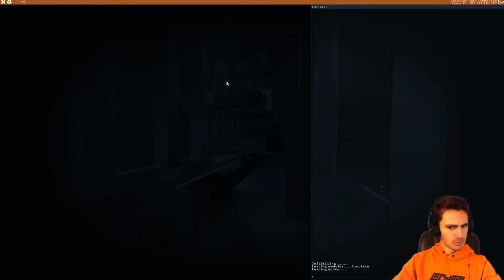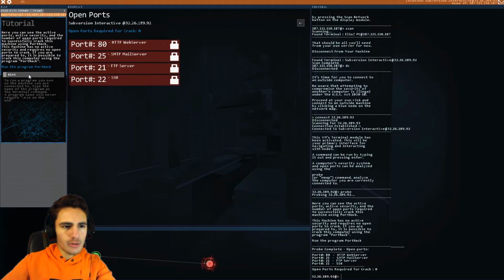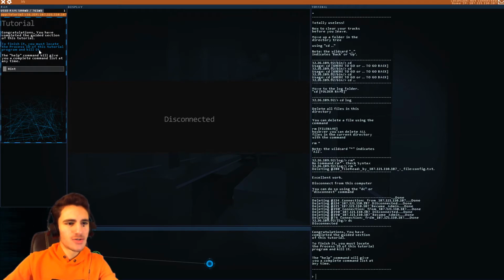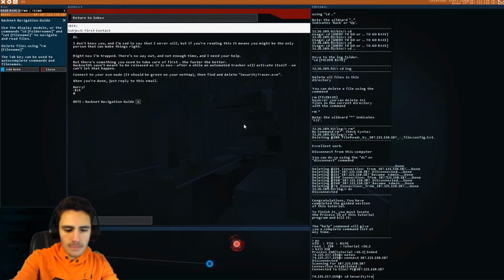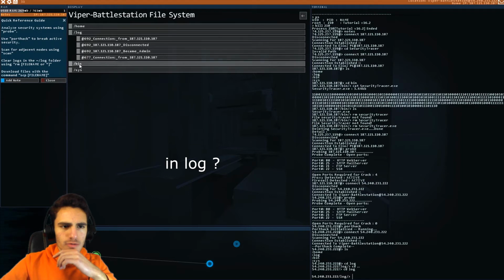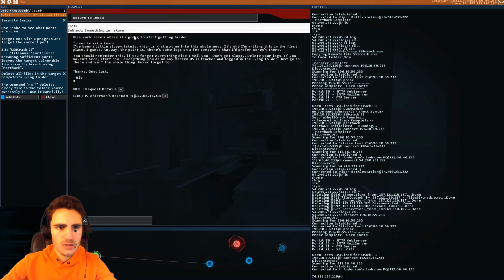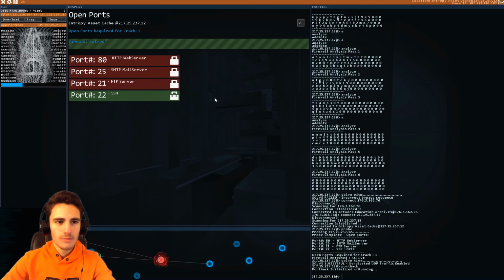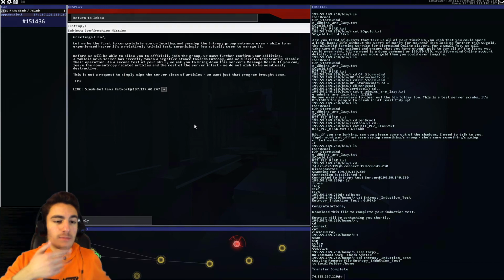THE WORST PROFESSIONAL HACKER !! | Hacknet #1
Hacknet Let's Play | Hacking Games

Incredible and unique hacking experience !
Embark in an adventure of hacking, challenges, secrets and more with Hacknet.
Who knows what is hidden around the corner when you're a professional hacker ?